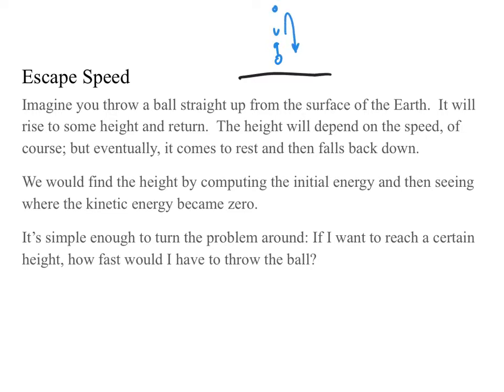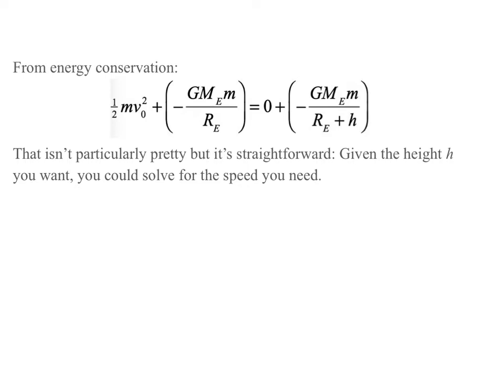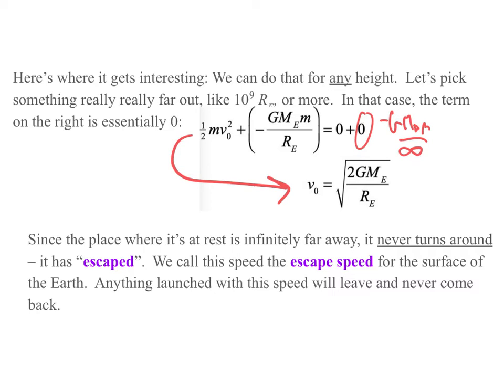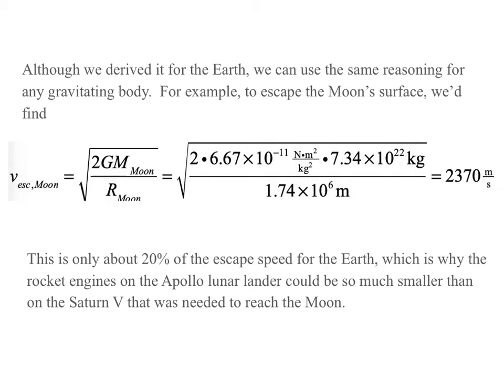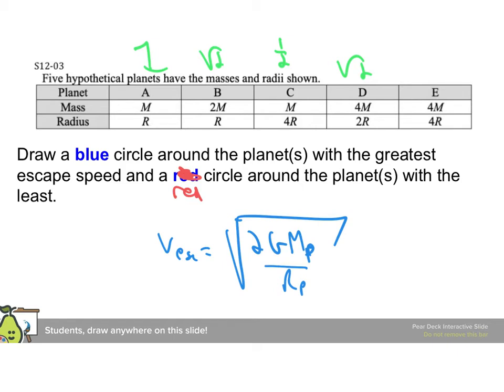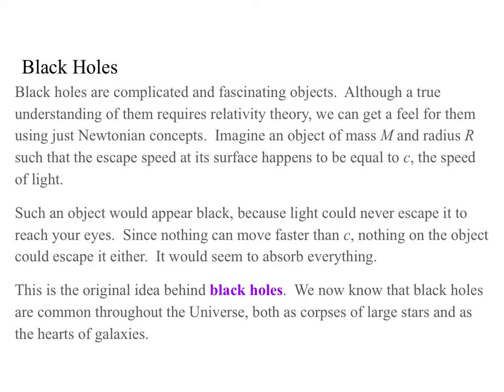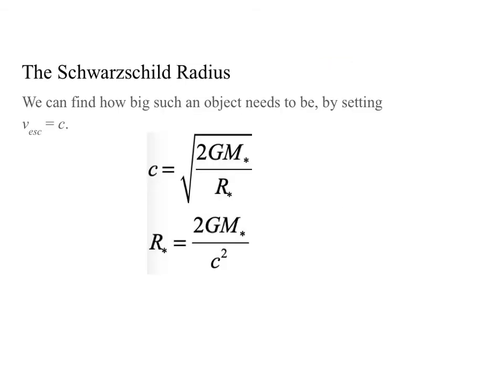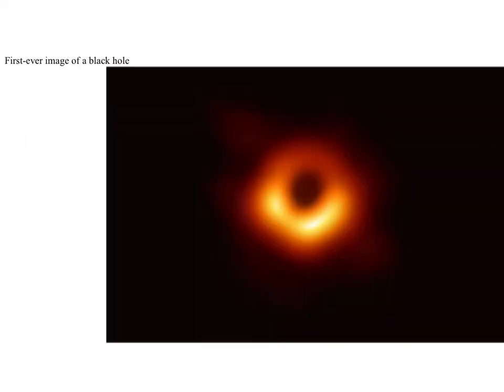APC N07A06 Escape speed